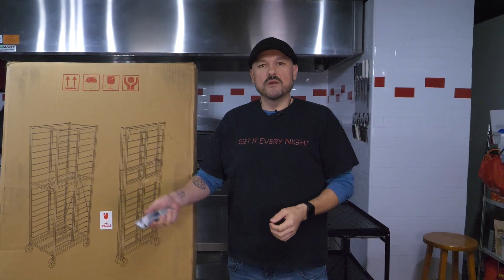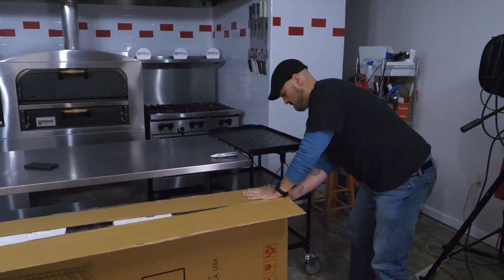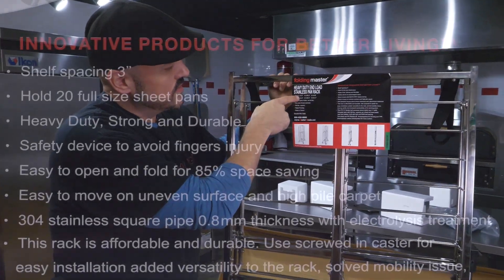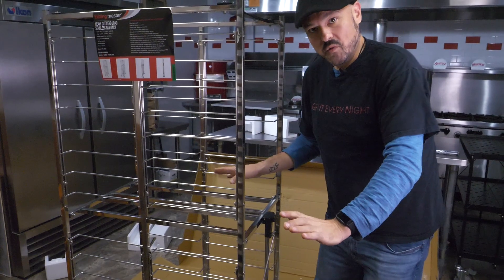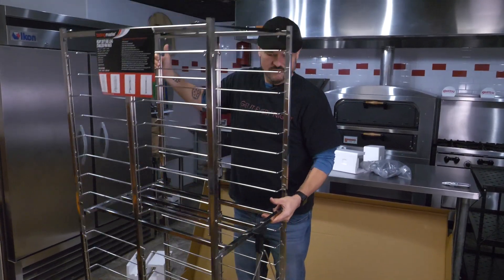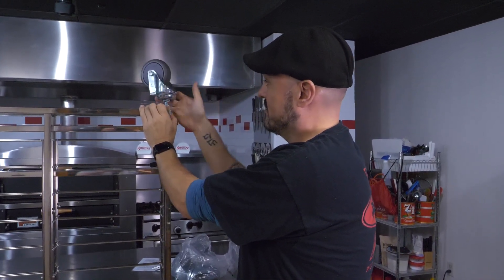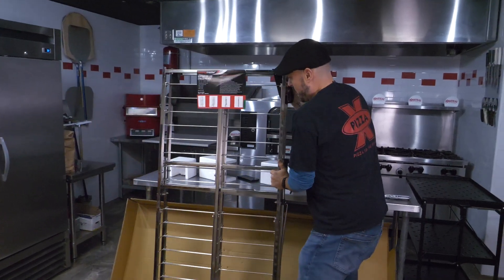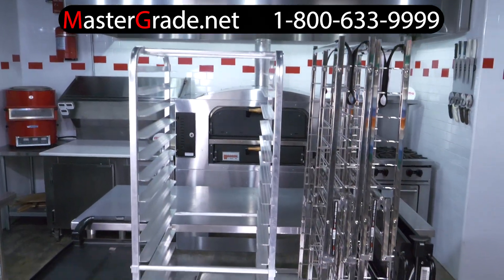The Folding Master Collapsible Speed Rack by Master Grade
This revolutionary space saving technology can free up valuable square footage in any operation. Safe and sturdy, these racks are available in both speed rack and bus tub cart form. for more information on these and many more products!

In the words of the infamous Step Brothers..."So much more room for activities!"